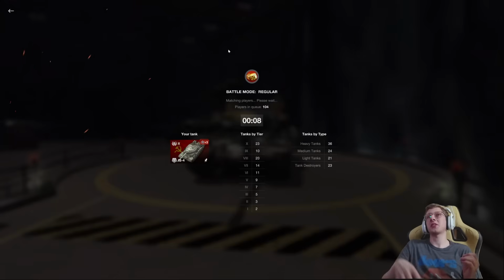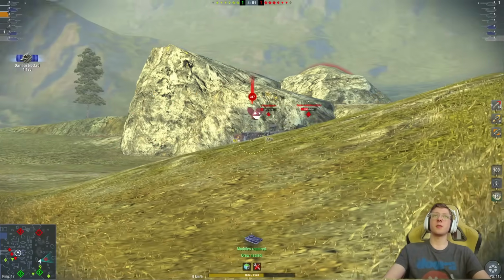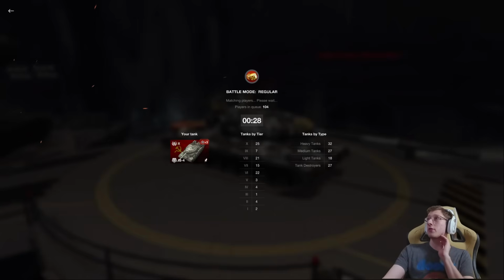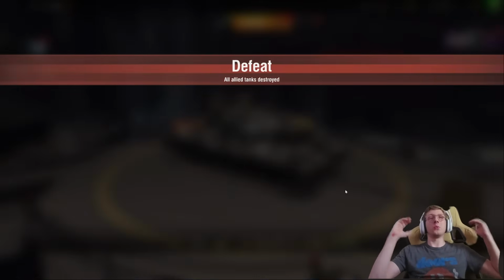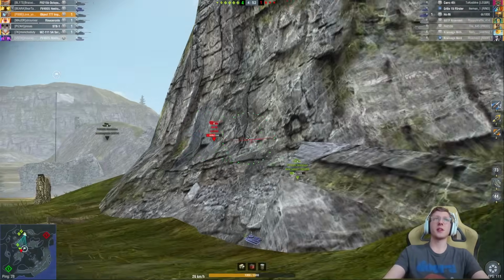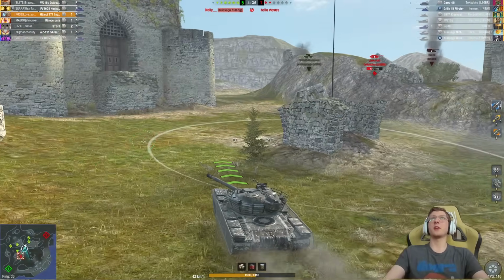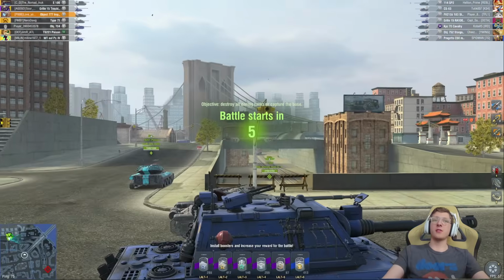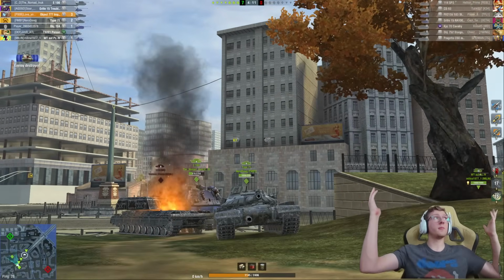Everyone Grinds the IS-4… And Everyone Regrets It